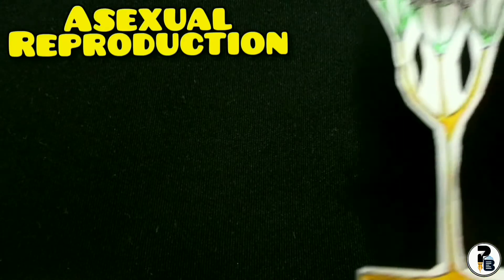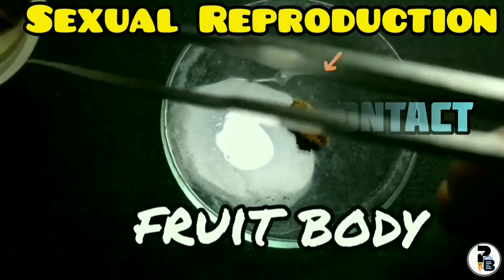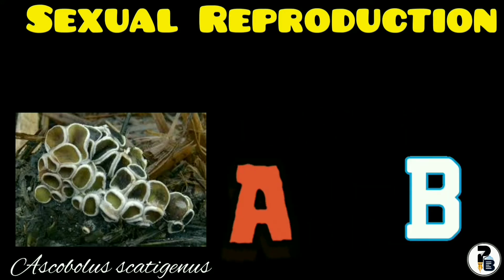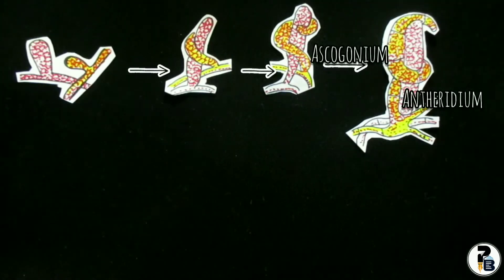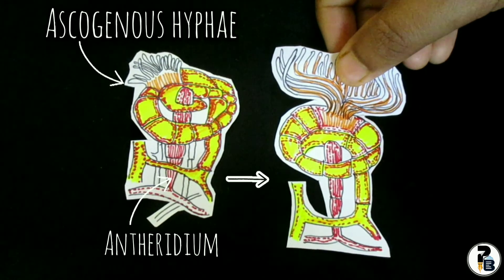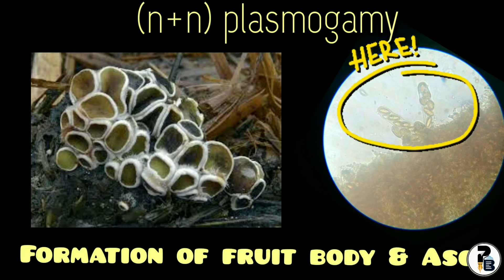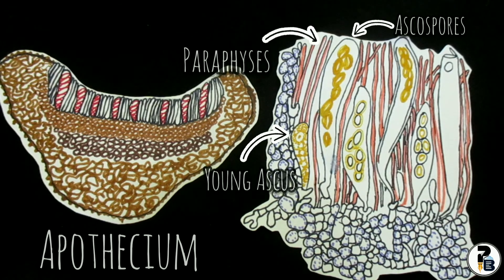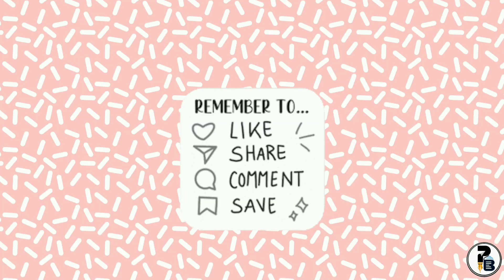Ascobolus sp.asexual and sexual reproduction|Ascomycetes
Ascobolus sp.is coprophilous fungus.It is one of Ascomycetes.It has distinctive reproductions asexually and sexually.In this video-
0:00 Intro
0:39 Asexual reproduction
1:38 Sexual reproduction
2:58 Development of sex organs
5:04 Formatuion of fruit body
7:52 Outro

Book I recommend-
Studies in Botany(Vol-1)-J.N. MITRA,D.MITRA,S.K.CHOWDHURI
Microscpic images and videos are owned by Paperpenbiology